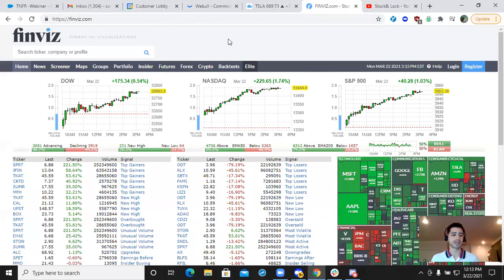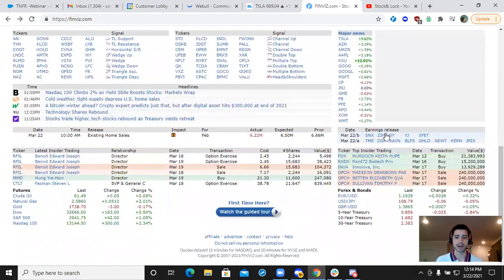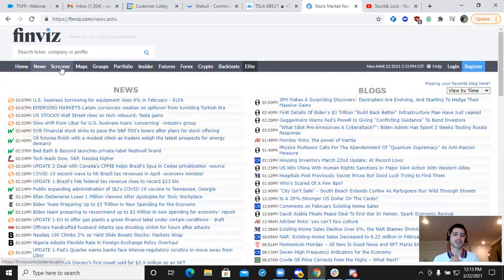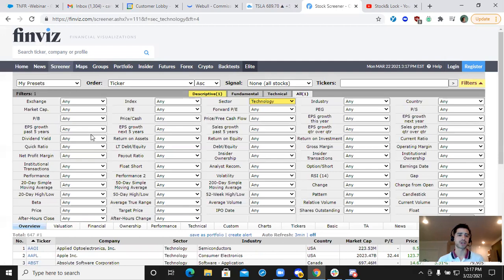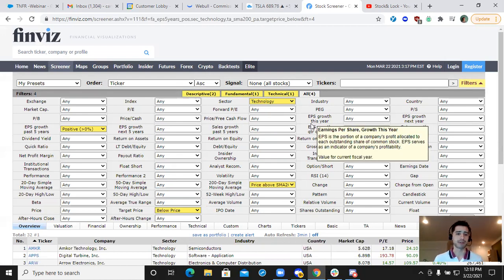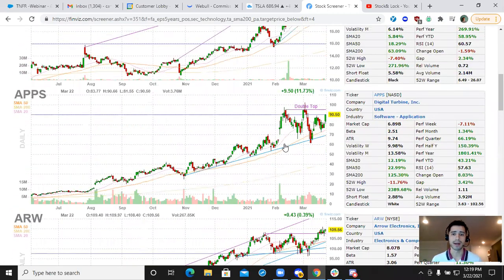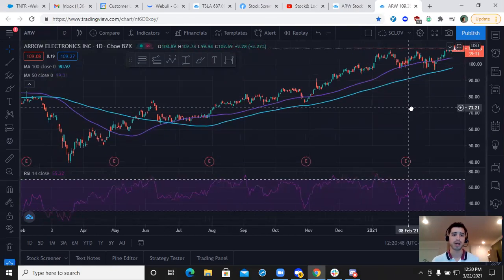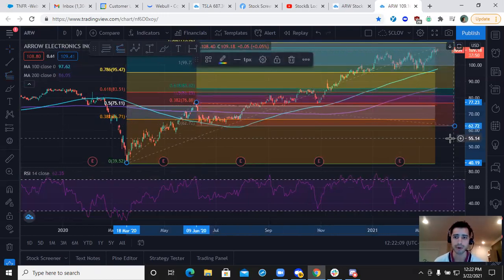How To Find Parabolic Breakout Stocks (Screener)